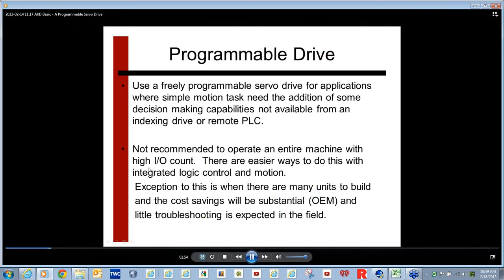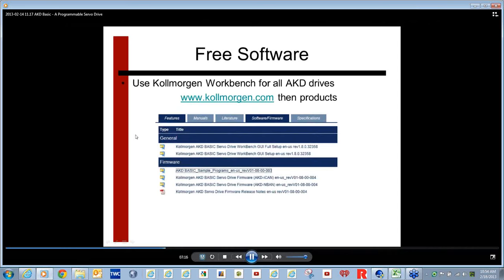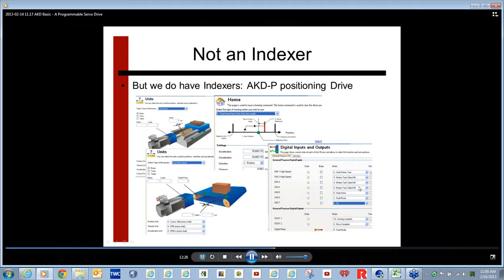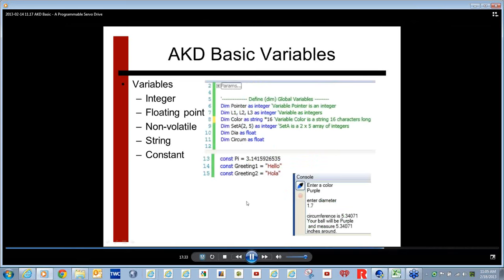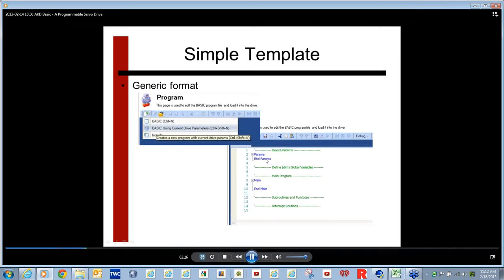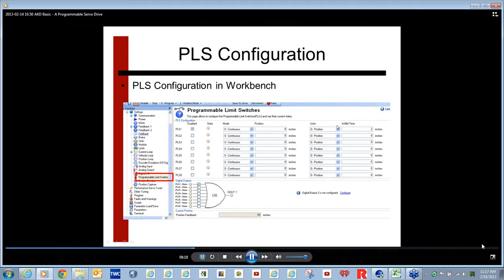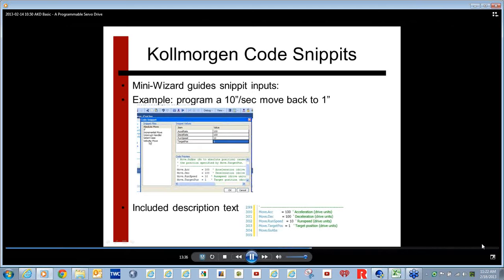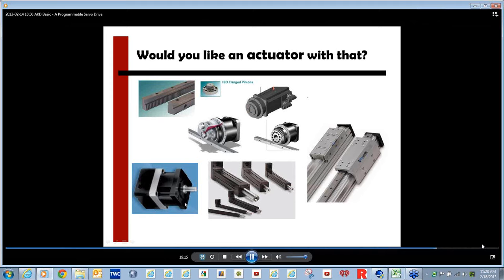Kollmorgen AKD Basic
Presented by Kevin Young